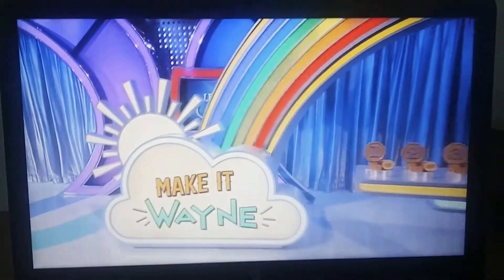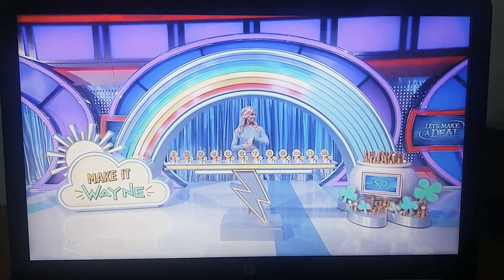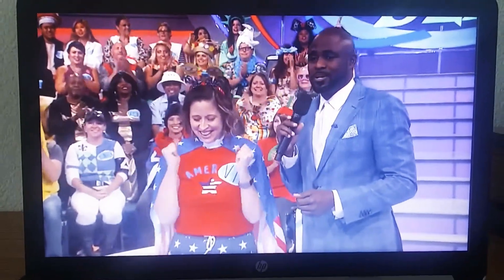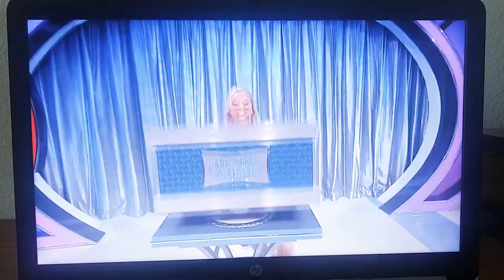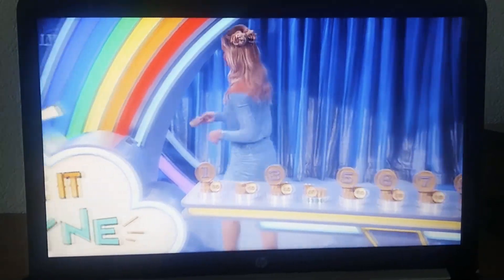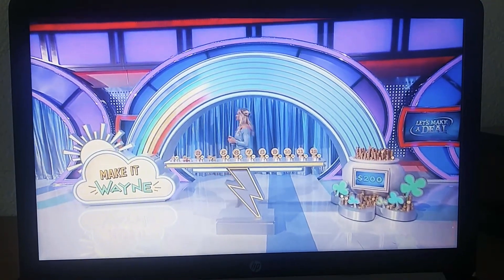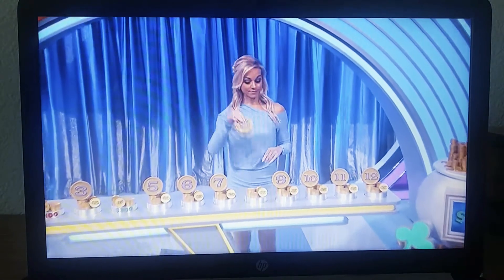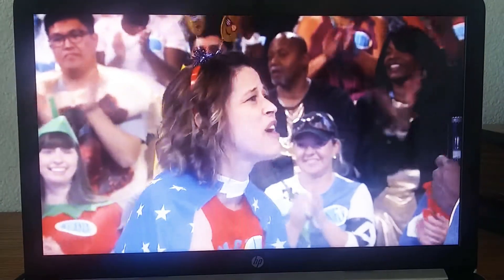Let's Make A Deal "Make It Wayne" 9/24/2019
New Game Debut & Not A $10,000 Winner But She Gets $150

NOTE: This Game Is Retired.

Debut For This Zonkloser Deal Channel